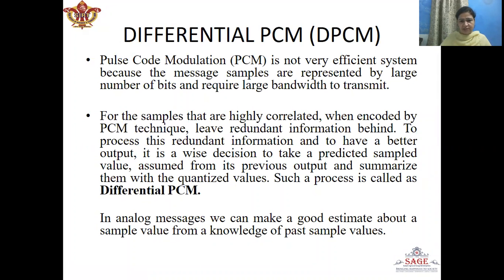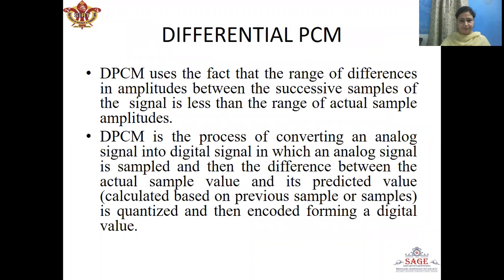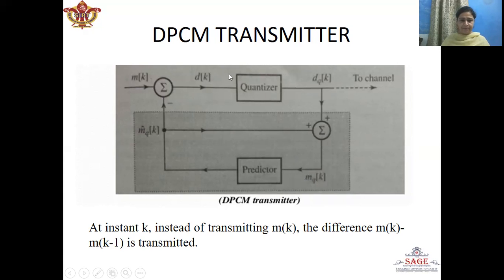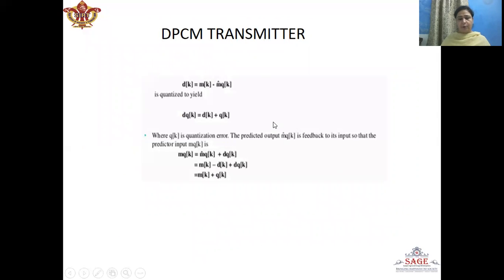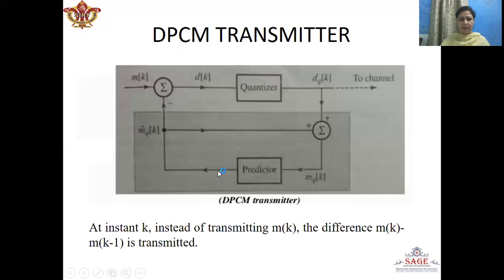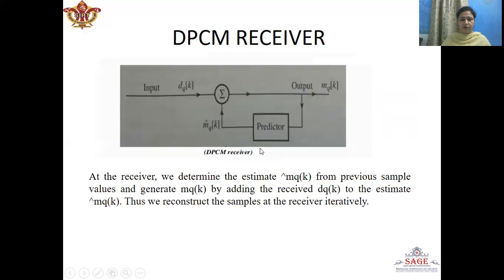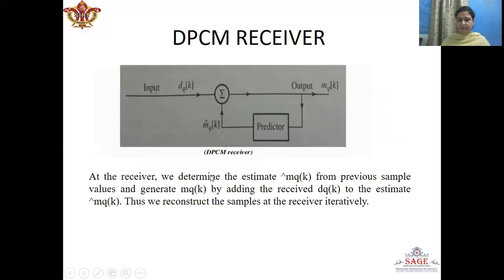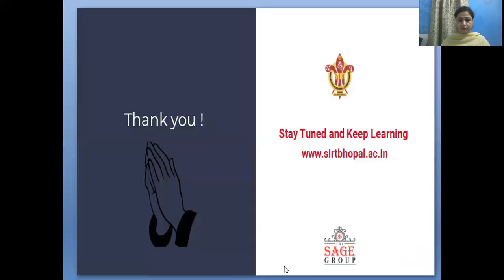DIFFERENTIAL PULSE CODE MODULATION TRANSMITTER AND RECEIVER